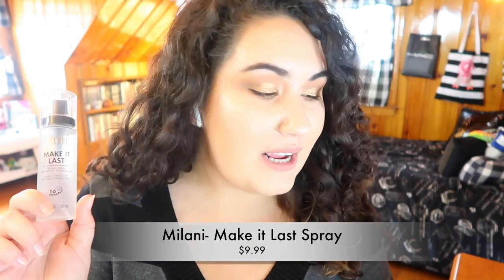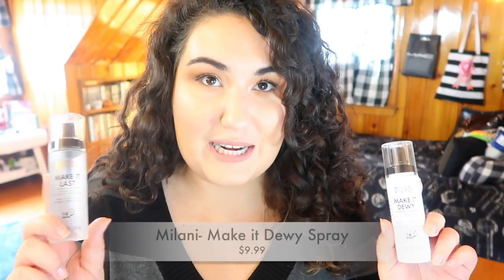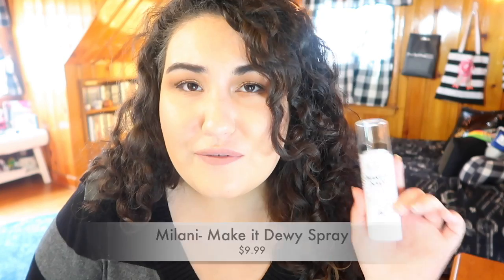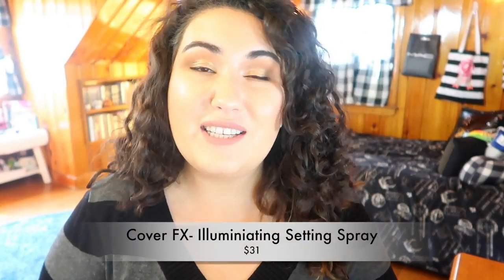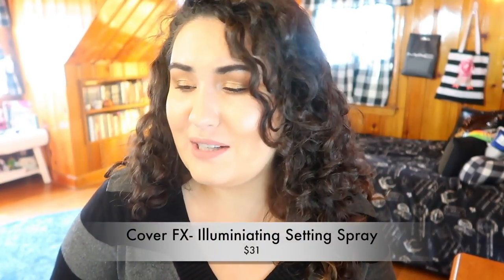Best Setting Sprays for Combo Skin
Welcome to a video all about setting sprays for combo skin! These sprays look and feel great on both the dry and oily parts of my skin- and I have a good combination of affordable and higher end sprays. Which setting sprays do you like the best? Let me know below!!

Undertone: Warm/Yellow
Skin Tone: Light/Light Medium
Skin Type: Combination/Dry

▼ PRODUCTS MENTIONED ▼
Milani Make It Last Spray
Milani Make It Dewy Spray
Skindinavia Makeup Setting Spray
Too Faced 2-in-1 Hangover RX Primer and Setting Spray

▼ SOCIAL MEDIA ▼
❋Pintrest: @Monicaadrianna